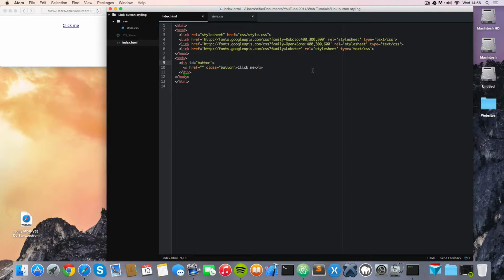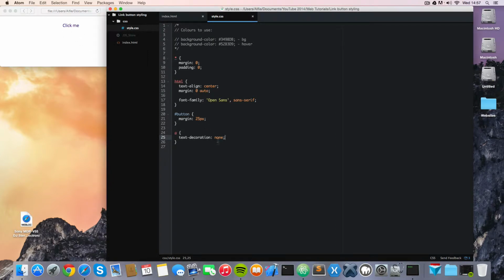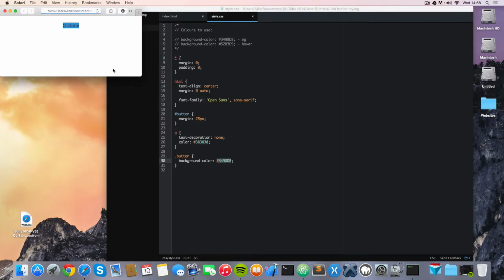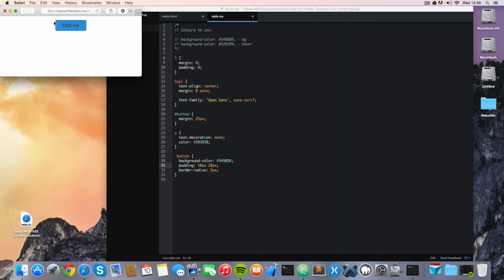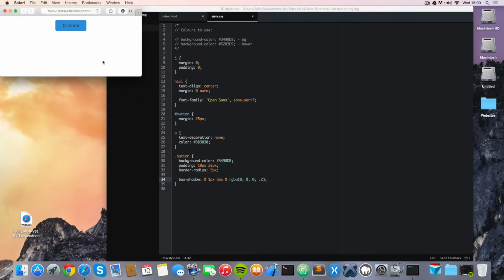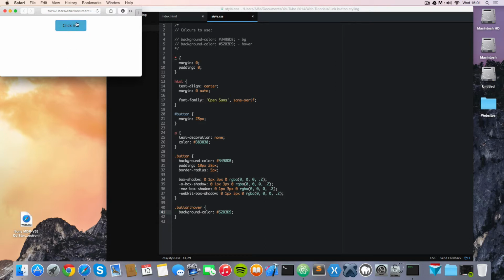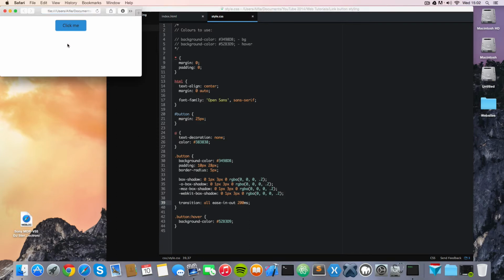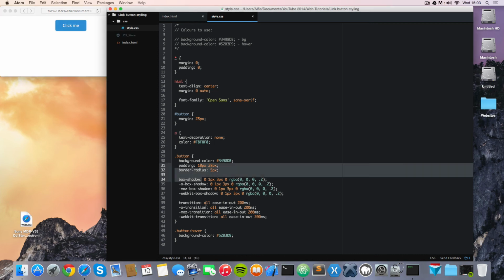CSS Tutorial | Button Styling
You can get all of the code from this video and all of the others at:

I have been partnered with SocialBlade for over a year now and it's been fantastic. You can be a partner too, just go to this link and you'll be able to apply, just like I did!